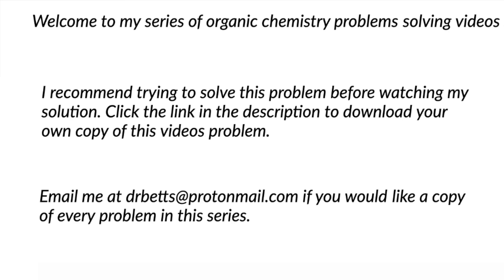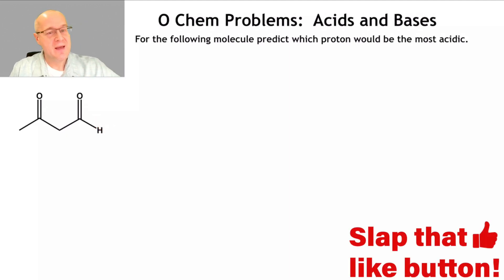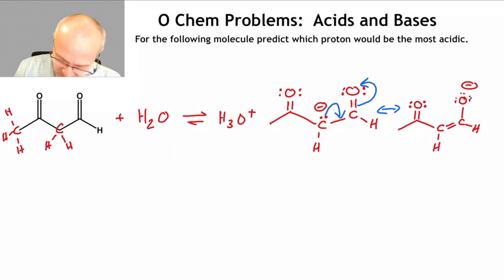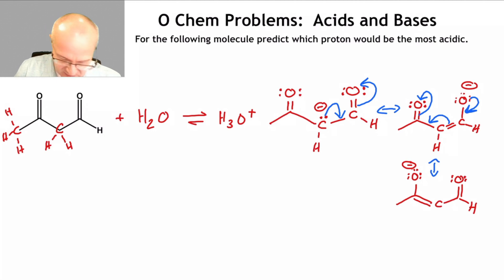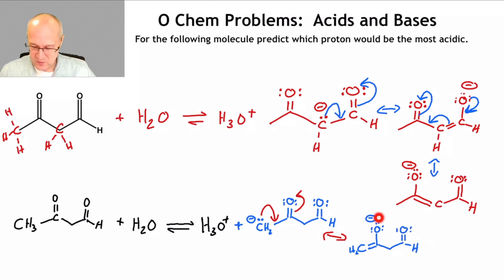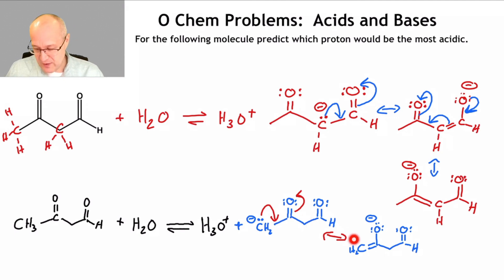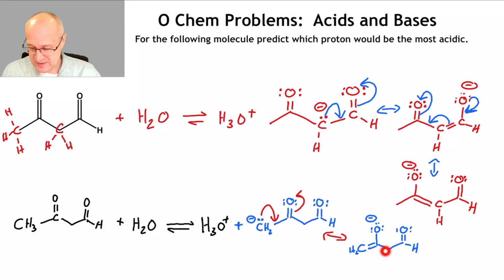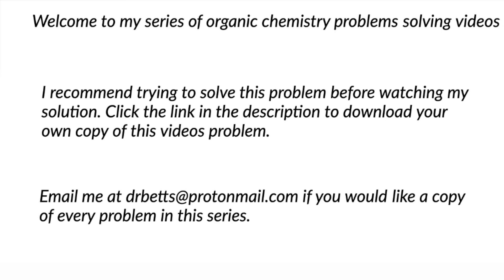Comparing Acidity of Protons on a Single Molecule Organic Chemistry Acidity Practice Problem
In this video I will explain how to determine what protons (H+) are more acidic in the same molecule.  This is a common problem in organic chemistry and one you will have to address in your organic chemistry course.  It is critical that an organic chemistry student is able to not only predict what protons on a molecule are acidic but why they are the most acidic.  In this video I will demonstrate the steps that a student should use to explain the differences in pka (ka).  pka = -log ka.

Enjoy these acidity practice problems!  Success in Organic Chemistry is within your grasp!

In organic chemistry I (Intro to organic chemistry) it is important to be able to identify the acidic protons (hydrogens) and be able to predict how strong or weak the conjugate base will be.  An important factor that effects the conjugate base is resonance.  If a conjugate base resonances it is likely to be less basic and therefore more stable in water.  Remember the stronger the acid the weaker the conjugate base.  Strong acids have weak conjugate bases.  Strong bases have weak conjugate acids.  Acids and bases are important.  I wish you all success in organic chemistry.

Being able to push arrows and draw resonance forms is a critical skill that you must learn to be successful in organic chemistry.  Performing acidity practice problems will help you be successful in organic chemistry.